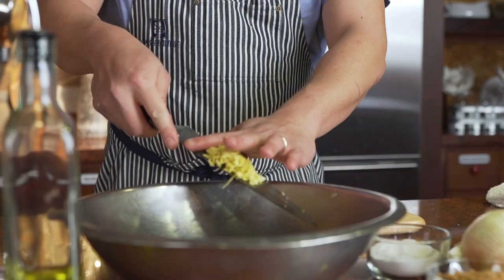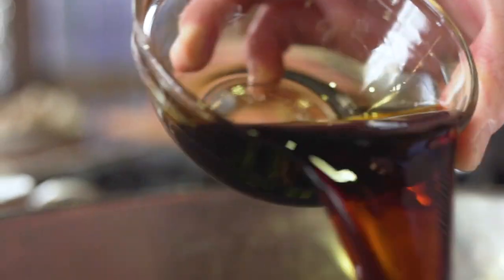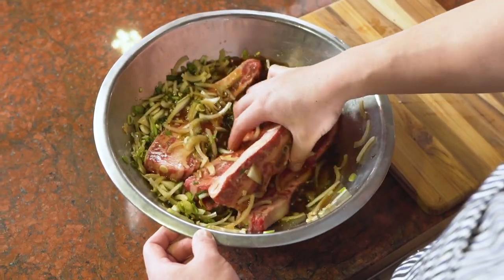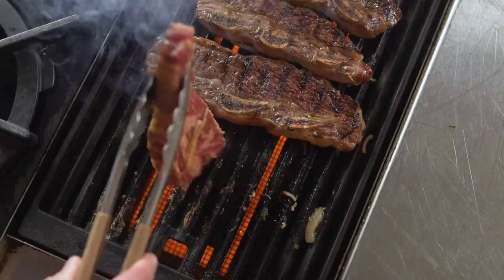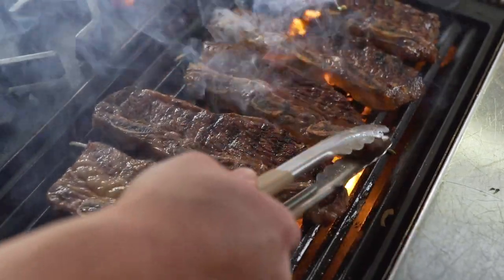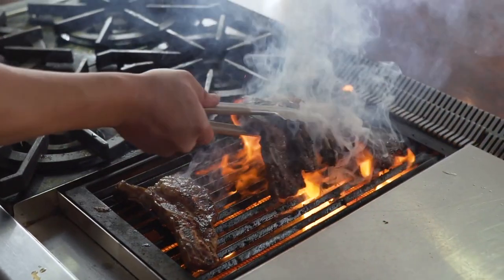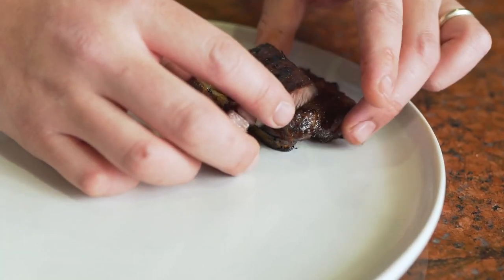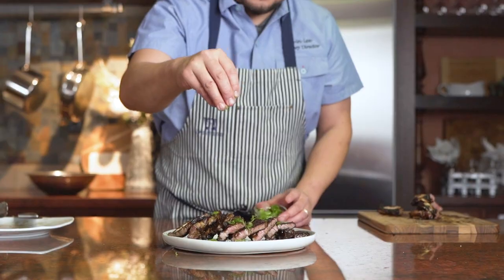Korean Short Ribs featuring Oklahoma Beef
Chef Kevin Lee (@chefkleeokc) makes his childhood favorite Korean short ribs by marinating Oklahoma beef short ribs with soy sauce, brown sugar, garlic, ginger, green onions, mirin, and serving with green onions as garnish.